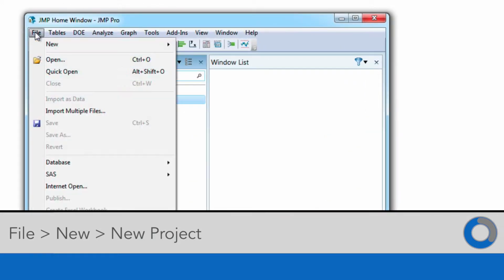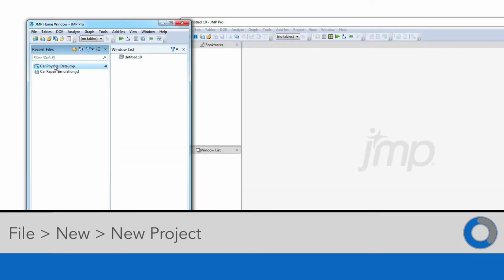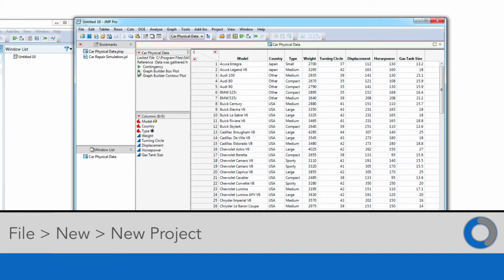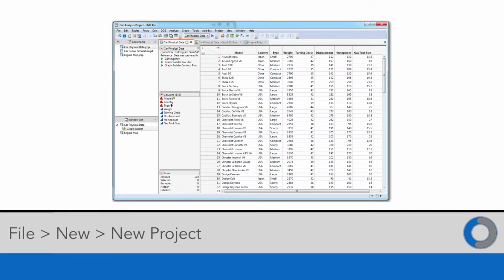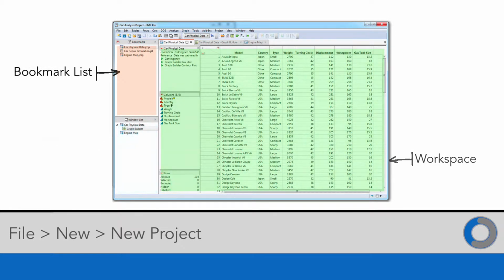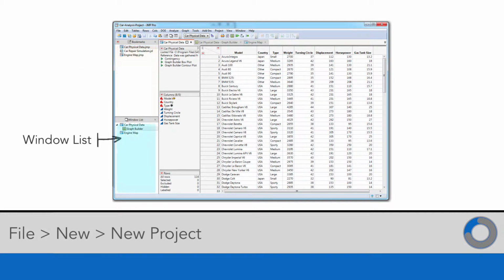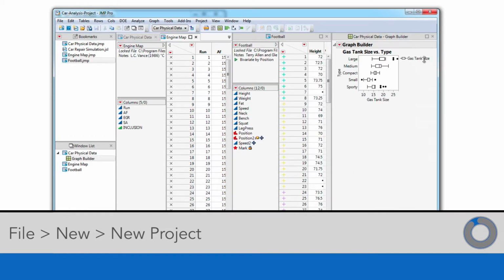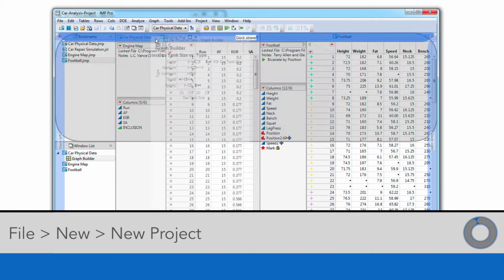JMP Projects - (Archived)